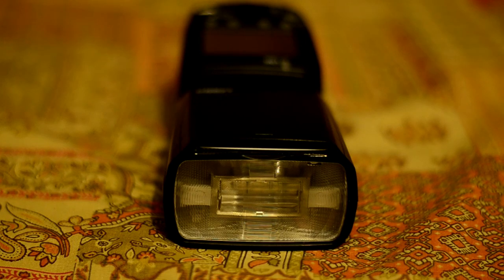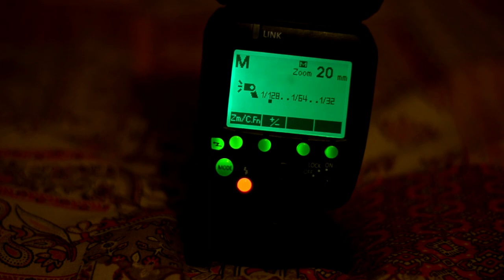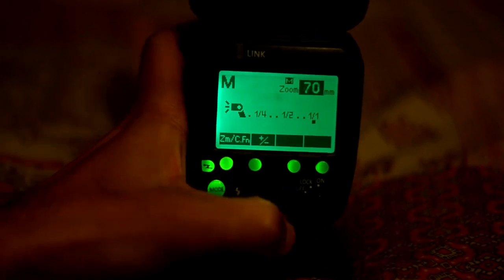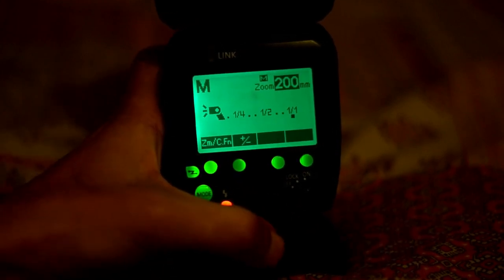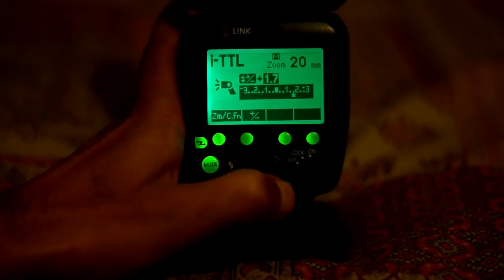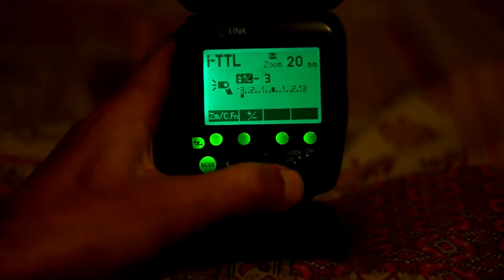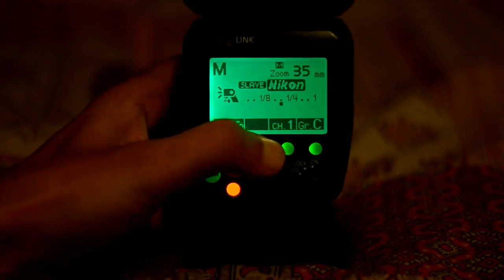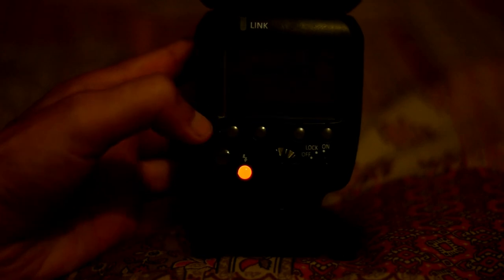How to use Shanny 700n Speedlight | Walk through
Detailed review of Shanny a.k.a Icon 700n Nikon mount flash is here.

Specs sheet:-

Guide number is 60m at 200mm of reflector angle
Supports HSS
Optical Slave Function
I.T.T.L Function
Flash power increment 1/128 to 1/1
Battery 4*AA cells
Recycle time about 2 Secs